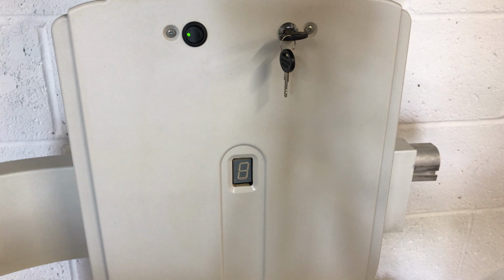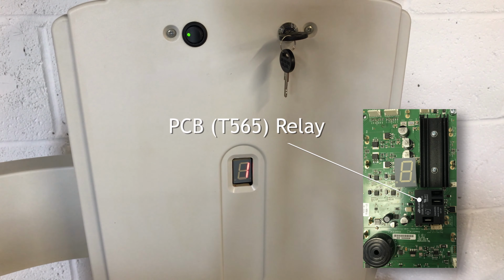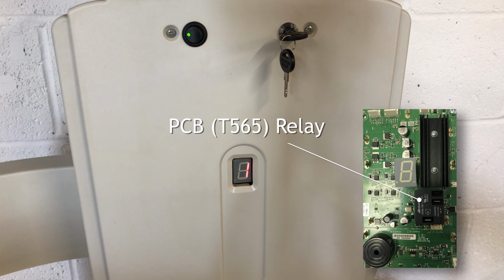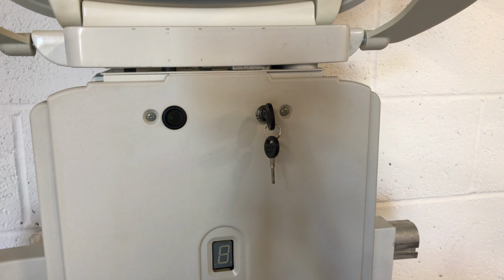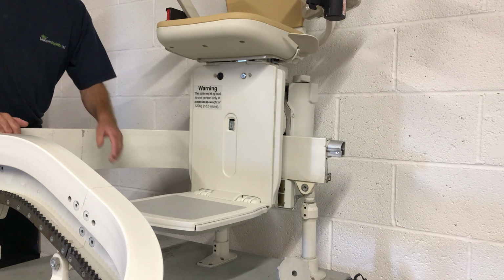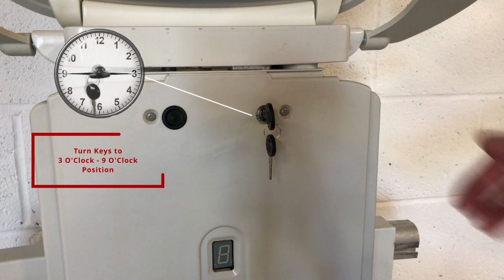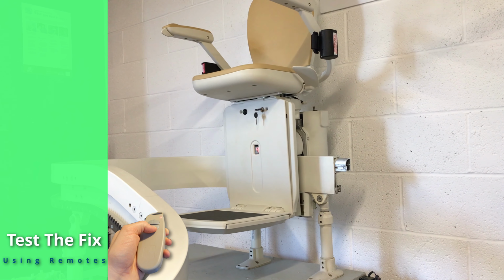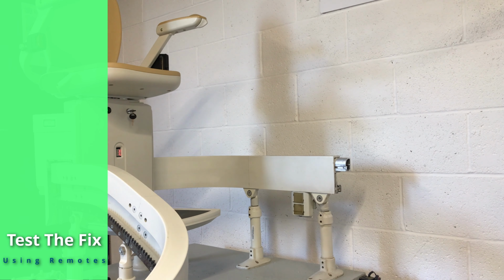How To Fix F1 Code Acorn/ Brooks 130/ 180 Stairlifts – User Guide F1 Fault Problem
A video highlighting a potential short-term fix, when your stairlift digital display flashes an F1 code. It may keep you up and running until and engineer can visit to rectify the problem. We hope this helps.
if you need further assistance.

This video can be used as reference on the following stairlift models: Acorn 130 Straight Stairlift, Brooks 130 Straight Stairlift, Acorn 180 Curved Stairlift and the Brooks 180 Curved Stairlift.